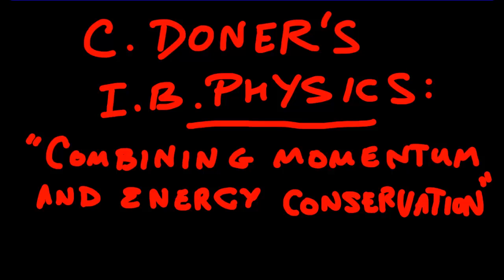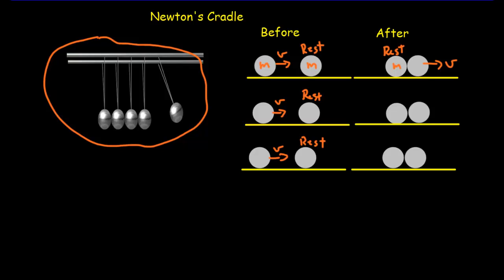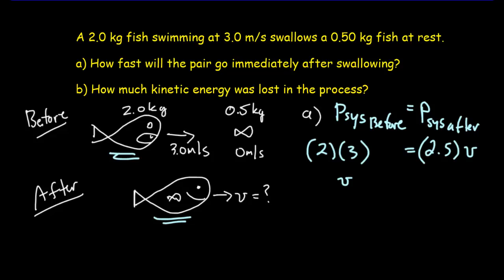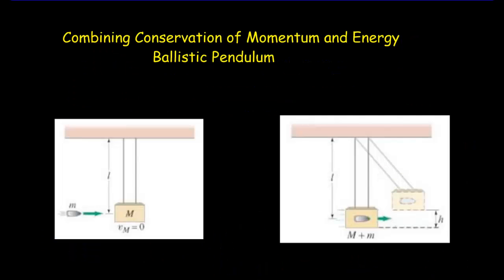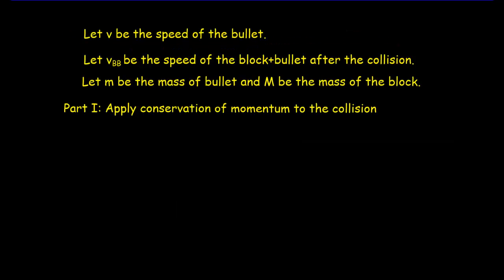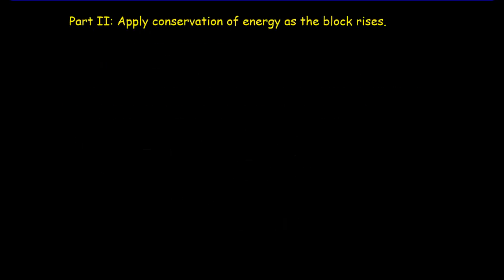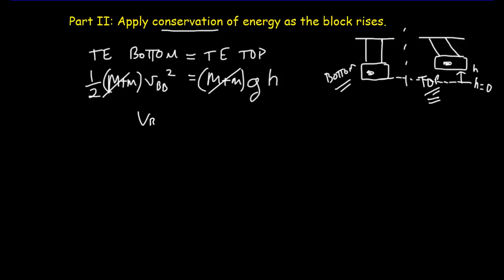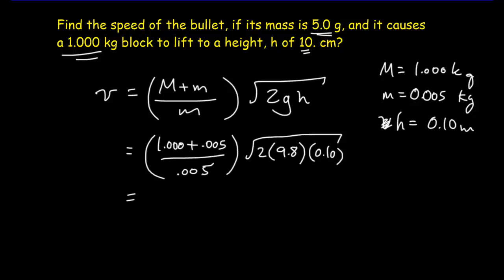IB Physics: Combining Momentum and Energy Conservation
Describes examples including Newton's Cradle and the Ballistic Pendulum in which both the laws of momentum conservation and energy conservation are applied